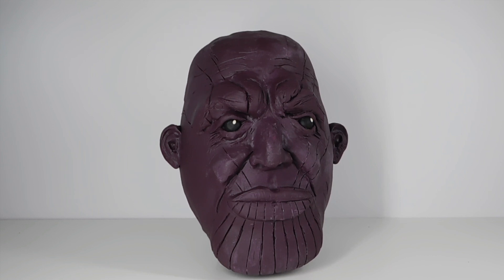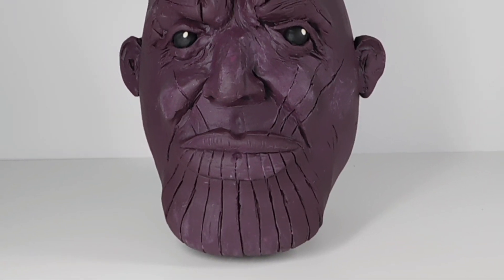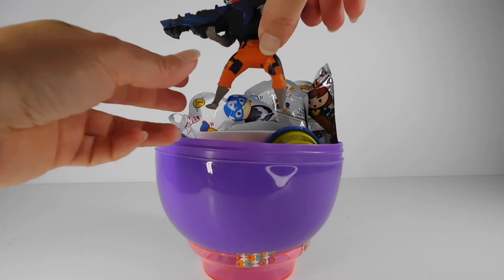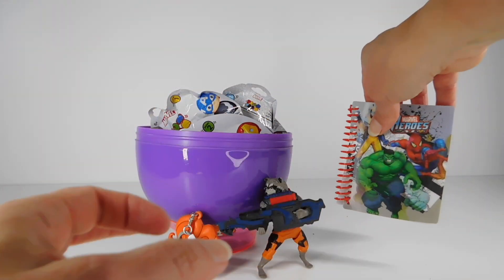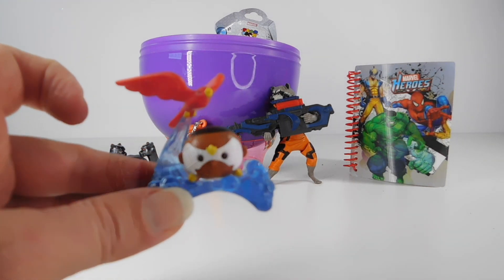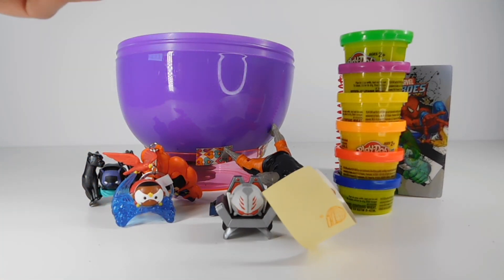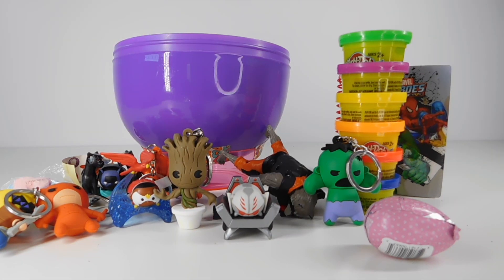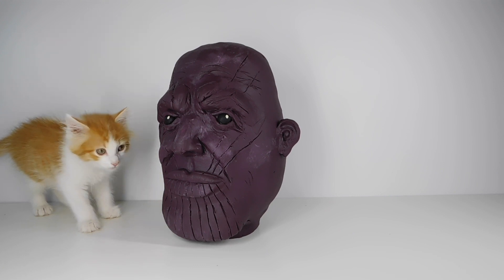THANOS! Marvel Avengers Play-Doh Surprise Egg! So BIG! Thanos Infinity Wars Egg!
Its was requested and we responded!  THANOS from Avengers Infinity War and Endgame.  We like the heroes, but sometimes the bad guy needs his day too!  Join us for some Play-Doh fun and stay for the special surprise at the end!!

Thanks for joining us at Play-Doh Surprise Egg Channel! We are a child- friendly channel featuring creative play with toys and Play-Doh.

PBS KIDS LOGO!! Play-Doh Surprise Egg! PBSKids Shows & TOYS!! With FACE 9000 and COUNT VON COUNT

WILD KRATTS and PJ MASKS! Play-Doh Surprise Eggs DOUBLED!! WHERE IS MARTIN? 2 Birds in Play-Doh!!